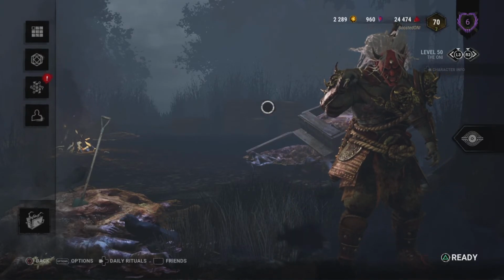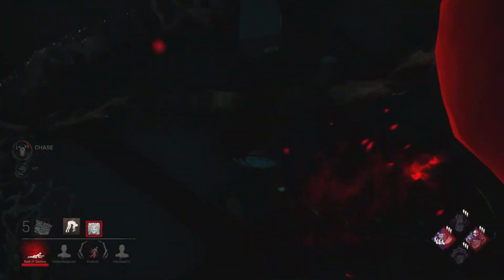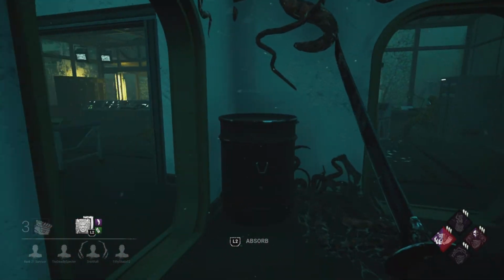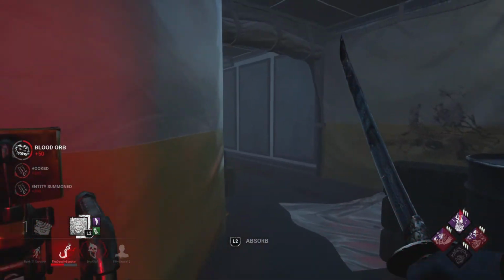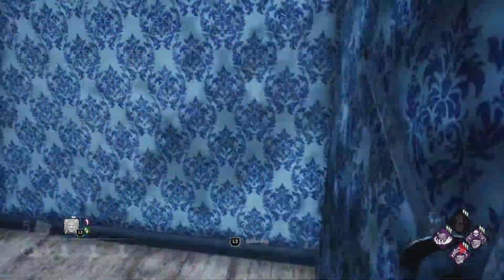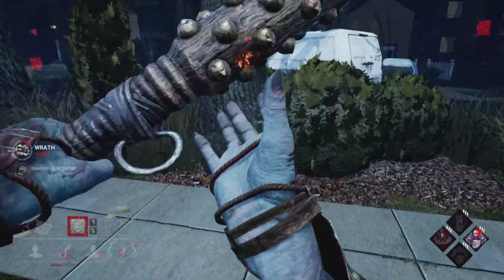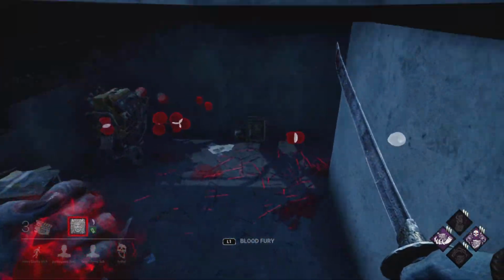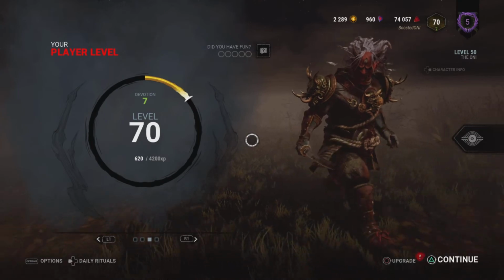DRAGON GRIP ONI... | Dead by Daylight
A bit of a random build, but I decided to try out this newish perk on Oni, Dragons Grip, to see if we could get some exposed survivors throughout the match!